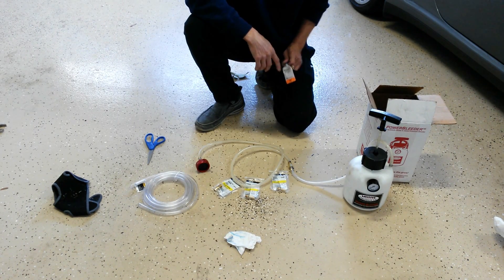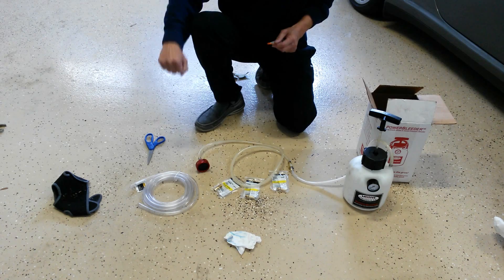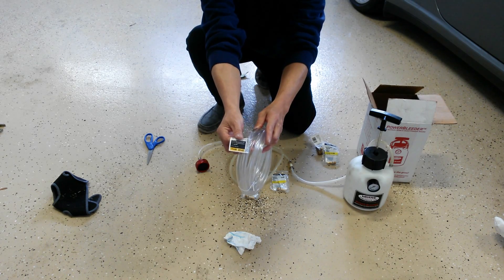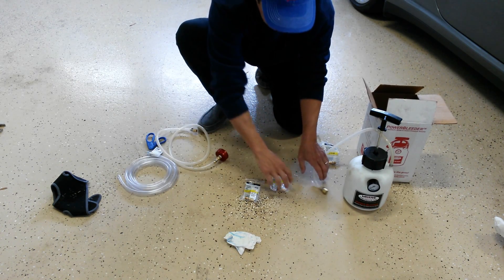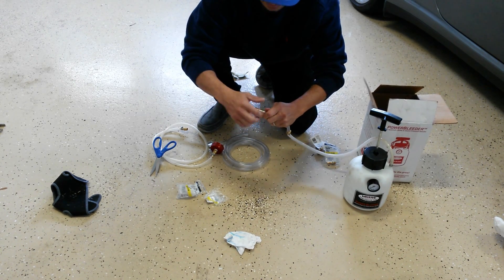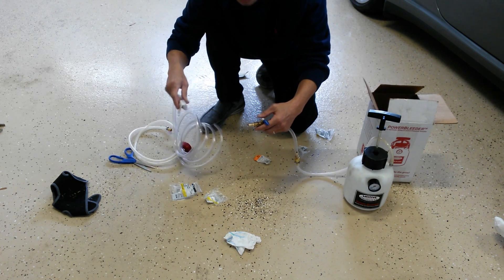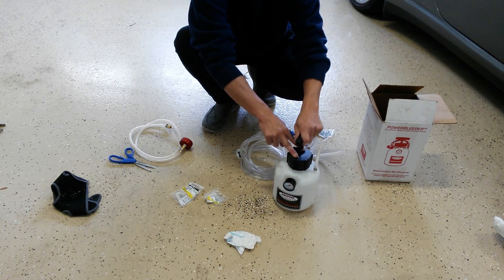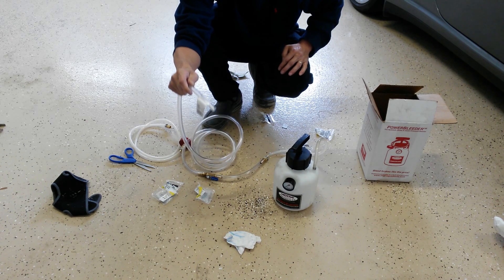DIY Convert your Motiv Power Bleeder to a Pressurized fluid dispenser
A brief video to show how to make an attachment to convert your Motiv Power Bleeder into a Fill/transfer pump. Very simple and costs about $20 in parts available at your local big box hardware store.
My main use will be to fill transmission fluid into transmissions where filling is only possible through a horizontal fill hole.

Tools required: All available at Home Depot or Lowes
Watts 3/8' ID x 1/4' MP (you will need 3 of these)
1 Brass ball valve 1/4"
1 length of 3/8' ID clear tubing
wrenches, hose clamps, maybe some teflon tape for the fittings if you so desire.